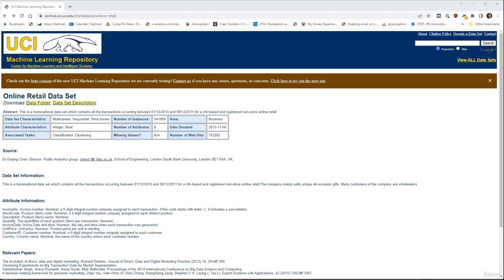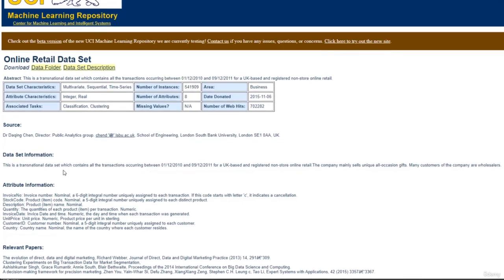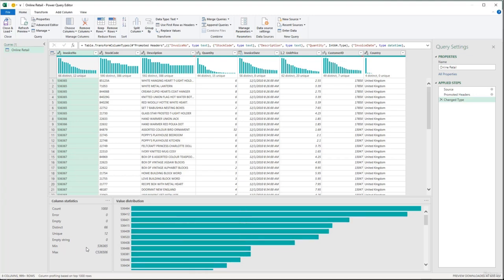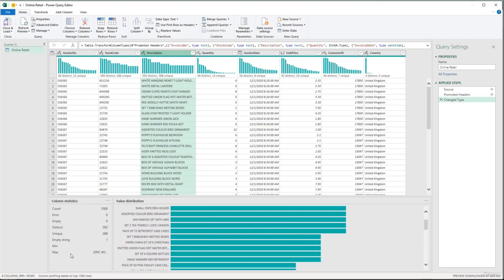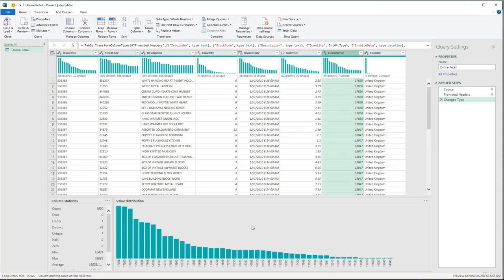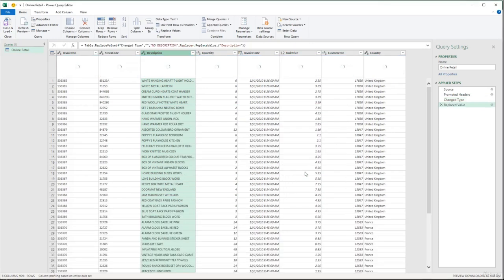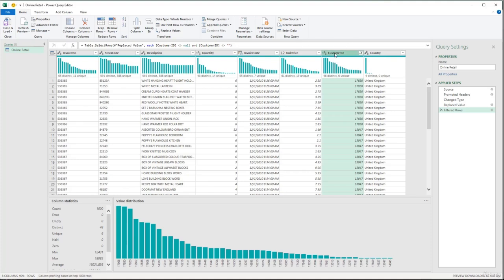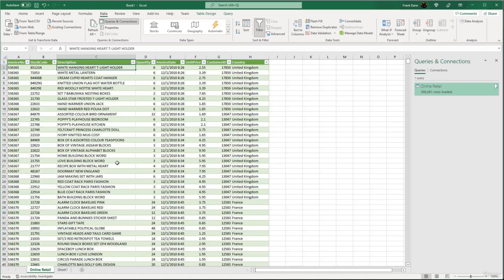010 Hands on with Cleaning and Profiling Data OBJ 2 2